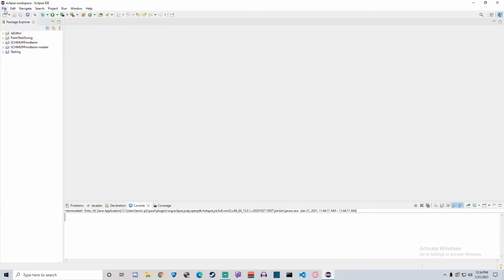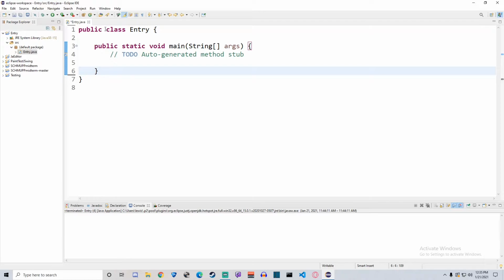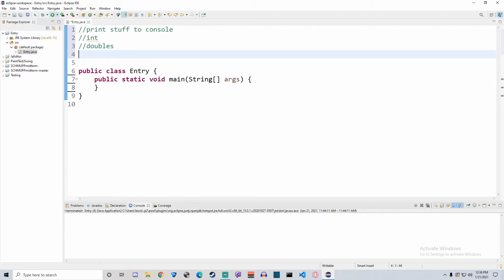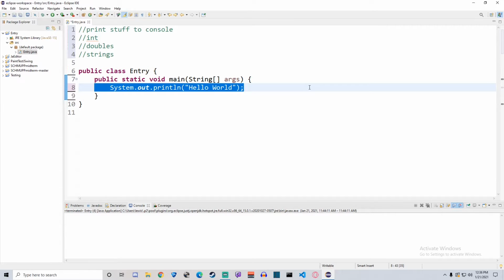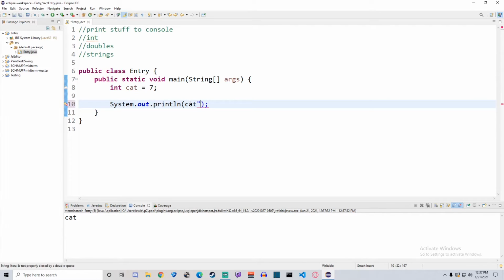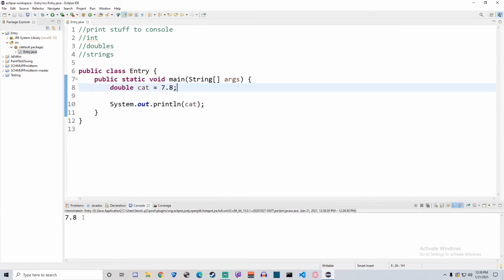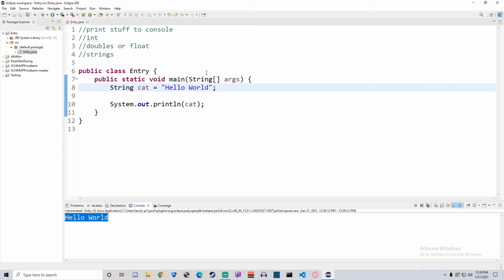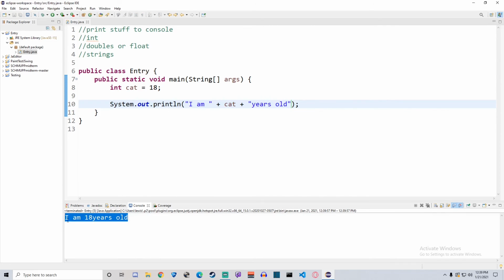Java Variables Tutorial ☕